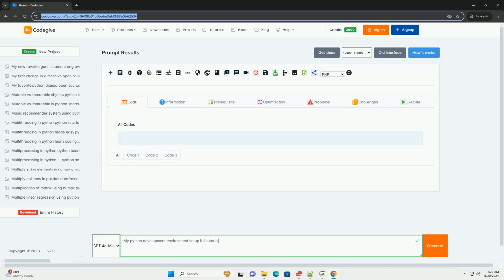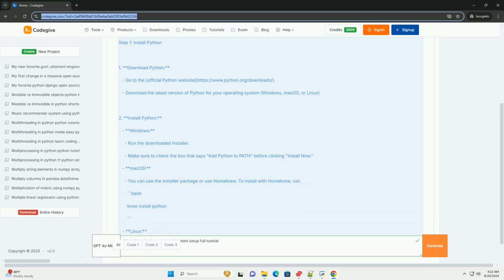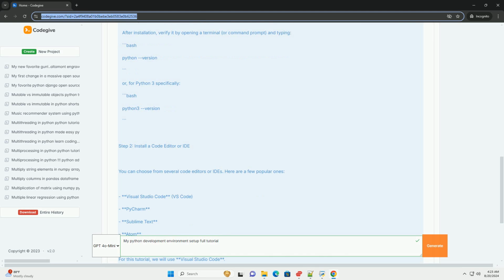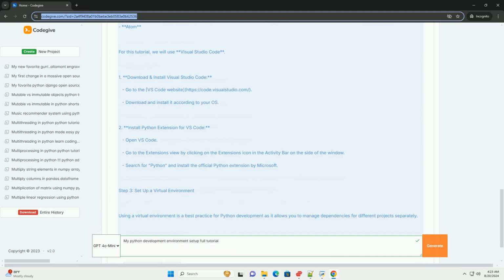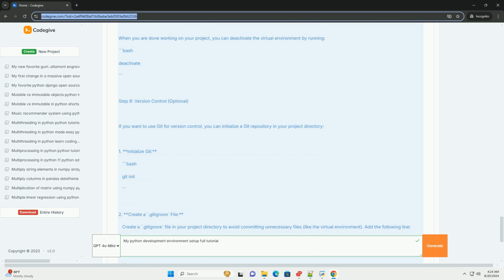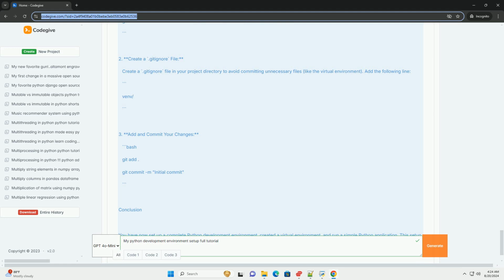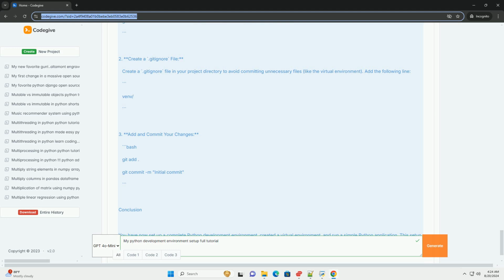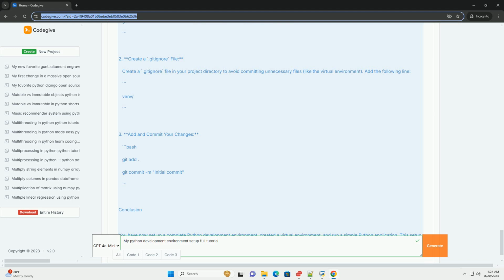My python development environment setup full tutorial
setting up a python development environment is a crucial first step for any developer looking to work on python projects. this tutorial will guide you through the entire process, from installing python to setting up a virtual environment and using an integrated development environment (ide).

1. **download python:**
   - download the latest version of python for your operating system (windows, macos, or linux).

2. **install python:**
   - **windows:**
     - run the downloaded installer.
     - make sure to check the box that says "add python to path" before clicking "install now."
   - **macos:**
     - you can use the installer package or use homebrew. to install with homebrew, run:

   - **linux:**
     - most distributions come with python pre-installed. you can check by running:

     - if not installed, you can install it using:

3. **verify installation:**
   after installation, verify it by opening a terminal (or command prompt) and typing:

   or, for python 3 specifically:

### step 2: install a code editor or ide

you can choose from several code editors or ides. here are a few popular ones:

- **pycharm**
- **sublime text**
- **atom**

for this tutorial, we will use **visual studio code**.

1. **download & install visual studio code:**
   - download and install it according to your os.

2. **install python extension for vs code:**
   - go to the extensions view by clicking on the extensions icon in the activity bar on the side of the window.
   - search for "python" and install the official python extension by microsoft.

### step 3: set up a virtual environment

using a virtual environment is a best practice for python development as it allows you to manage dependencies for different projects separatel ...

python development on ipad
python development
python development tools
python development internship
python development roadmap

python development
python development tools
python development internship
python development roadmap
python development headers
python development kit
python development environment windows
python development courses
python development environment
python environment variables windows 11
python environment variables windows 10
python environment file
python environment variables
python environment variables windows
python environment manager
python environments in vs code
python environment online